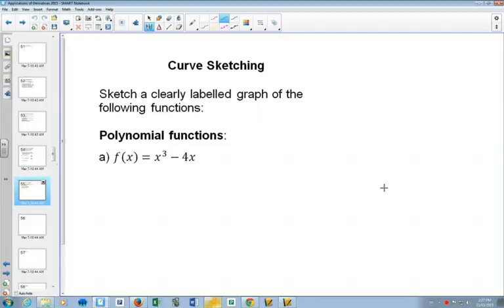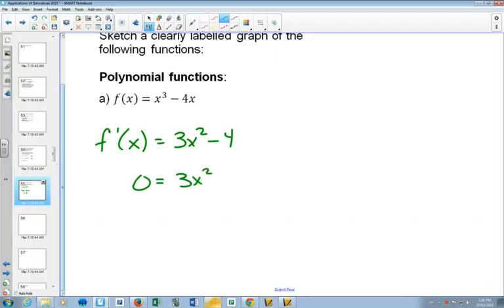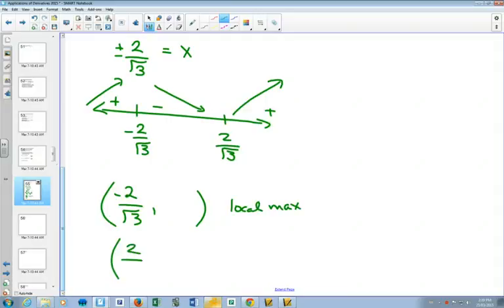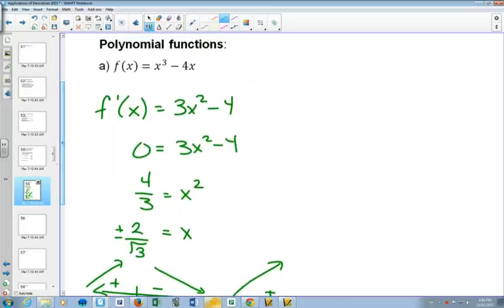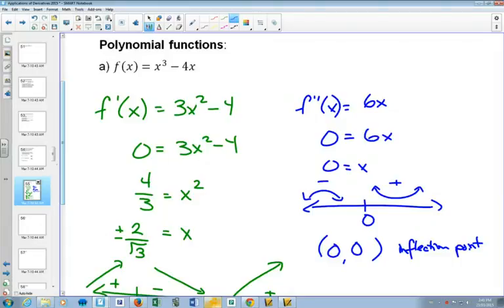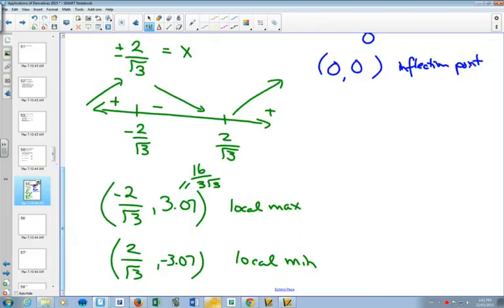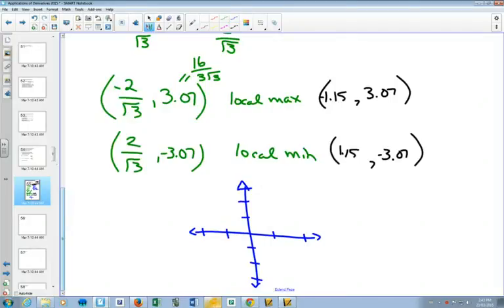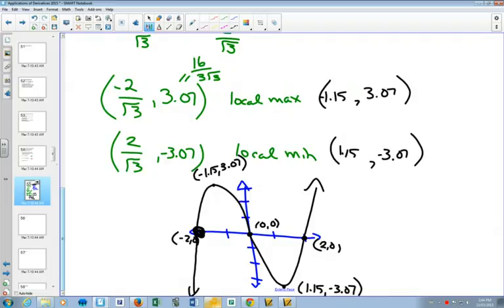45S Curve Sketching Polynomial Function Example 1